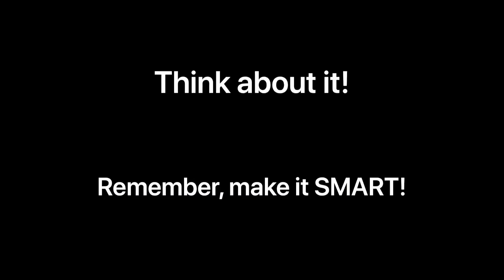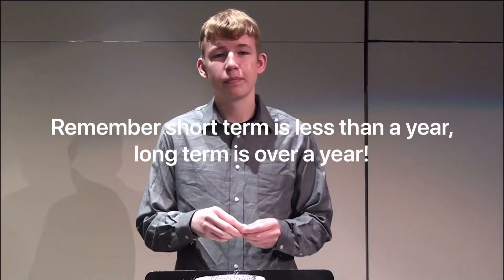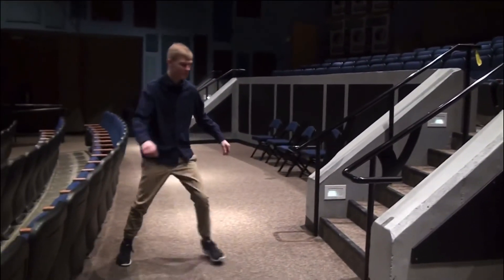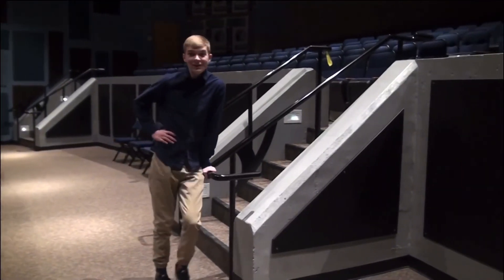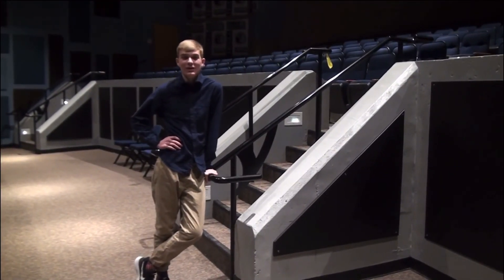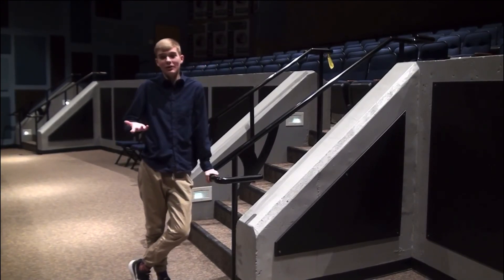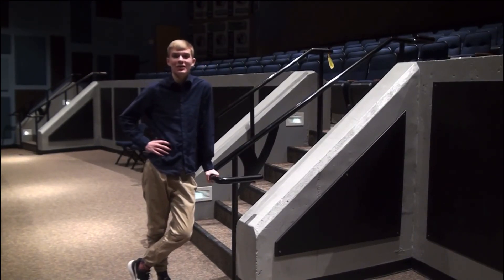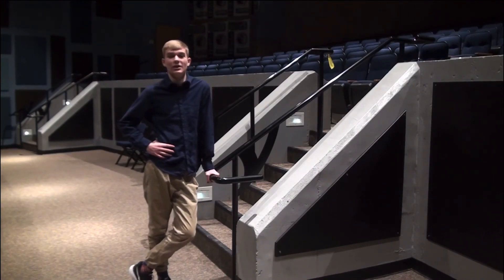Financial Literacy 4 U!: SMART Goals